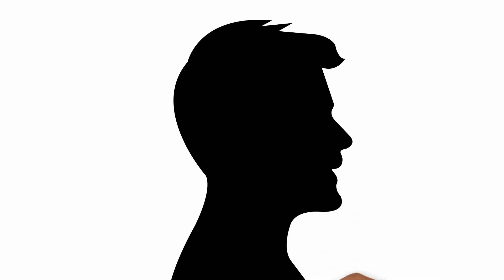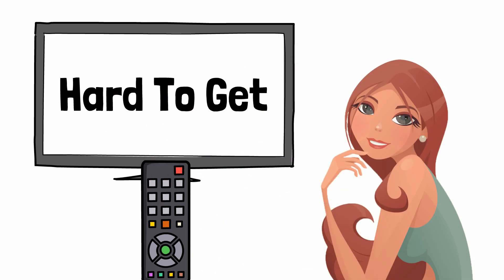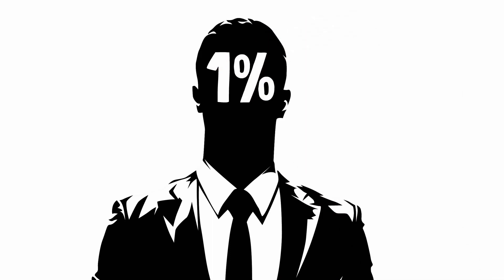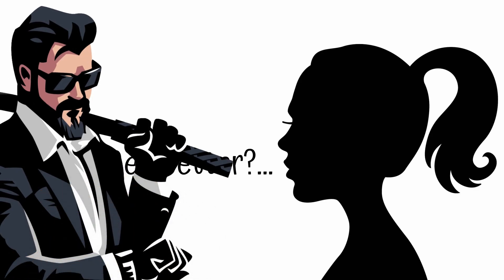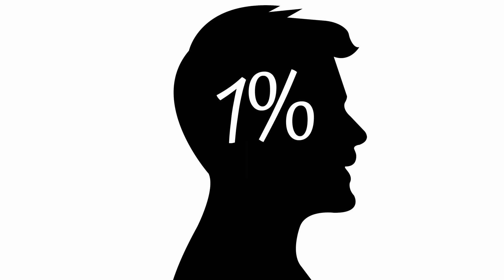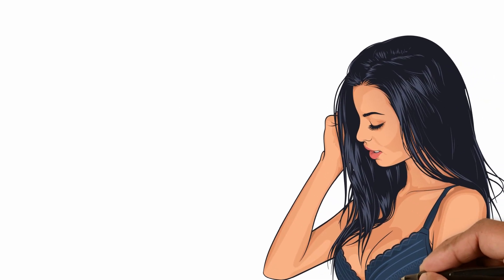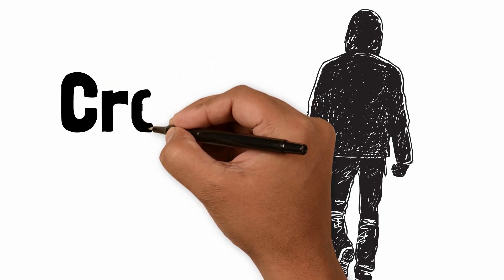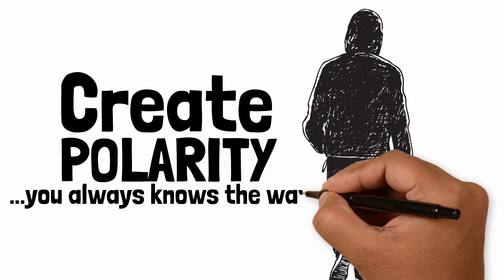5 Craziest Things I Ever Learned About Girls (Hard To Believe)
These are 5 of the craziest things I ever learned about girls that can help improve your game as a man. Some of these points are hard to believe, but I've seen them play out in the real world time and time again.